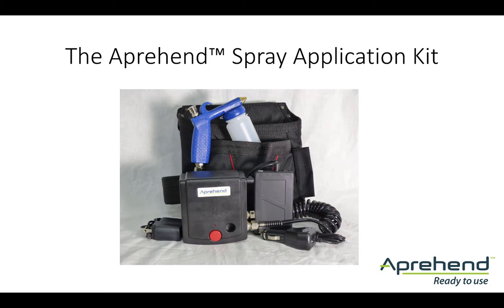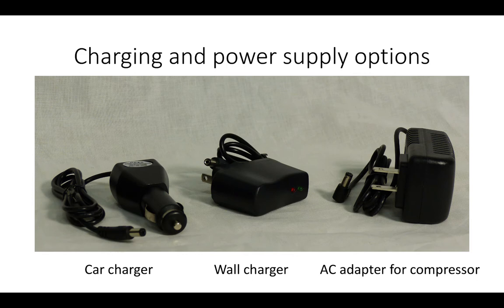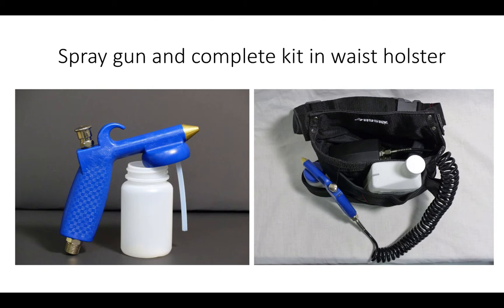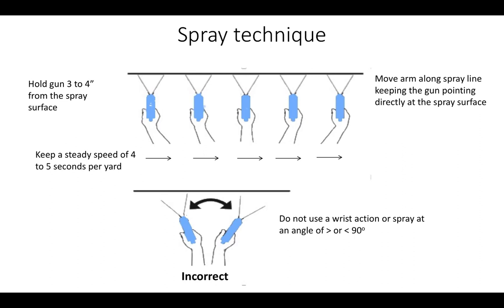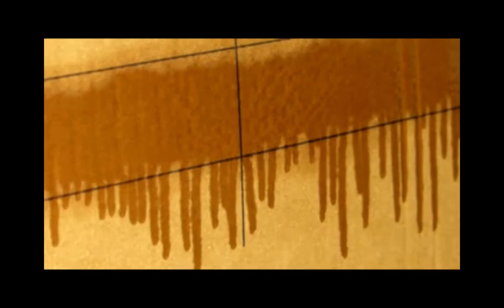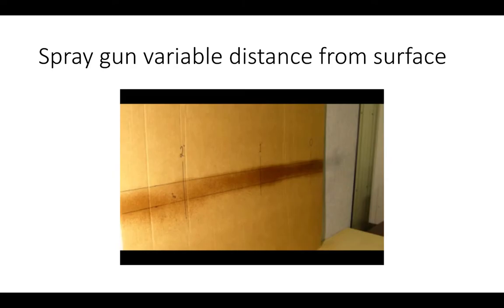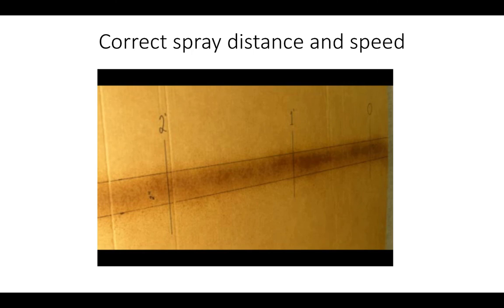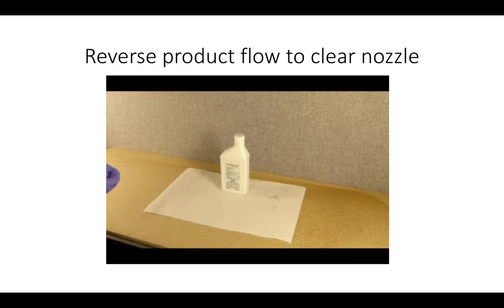Aprehend® Spray Application Kit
Available only to professionals, Aprehend is a revolutionary biological pesticide for the elimination and prevention of bed bugs. See what pest management professionals are saying about it.

Find out more about how Aprehend can help you win the fight against bed bugs - check out the PMP Case Studies

We will discuss how to integrate Aprehend into your current protocol, reduce call-backs, and eliminate the most difficult infestations.